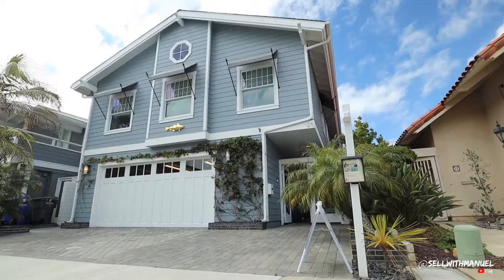Amazing Coronado Cays Home Tour! | Manuel Sanchez Vlog 15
FOR SALE!

Take a look at this amazing Coronado Cays property listed for $2,849,000. It is located on the Coronado Island in San Diego, 5 Bedroom 4.5 Bath with 3,300+ square feet of living space. It was built in 2007 and renovated in 2018.

Manuel Sanchez
Realtor | Compass San Diego
DRE #02018479

I am your source for real estate in San Diego and the surrounding areas. Looking to purchase a new home? Avoid feeling overwhelmed and use my experience and knowledge to find the home of your dreams. Thinking of selling? Exposure is everything. Leverage my experience and marketing tools to turn "selling" into "sold". Have questions? I'm here to help find answers and provide insights into the local area.